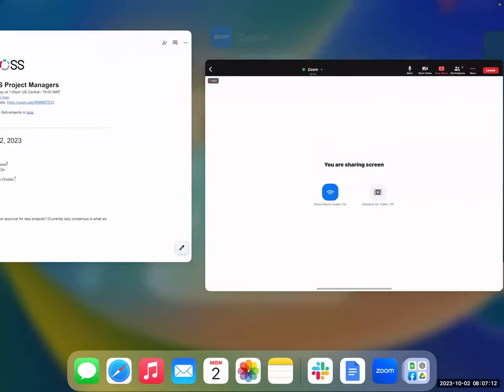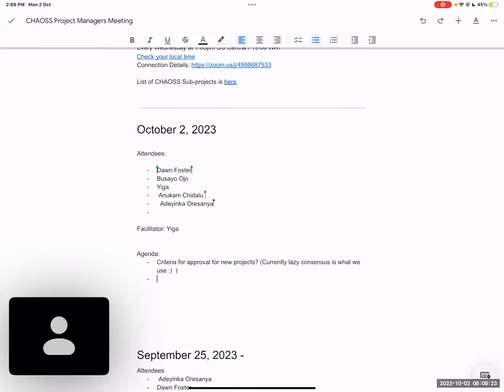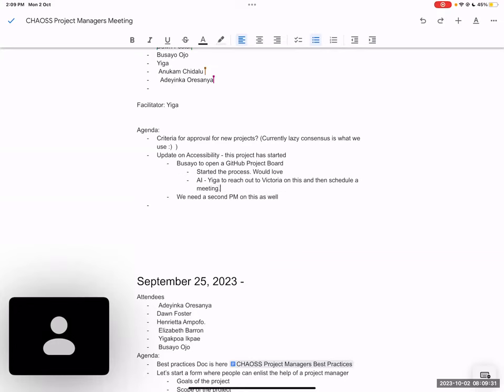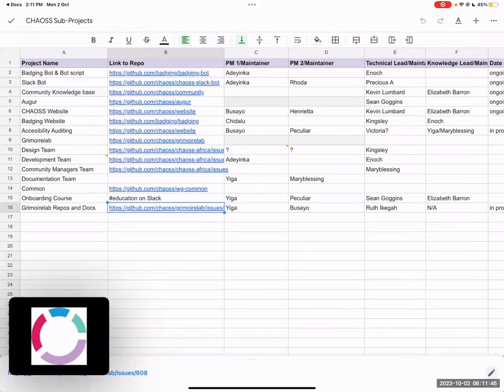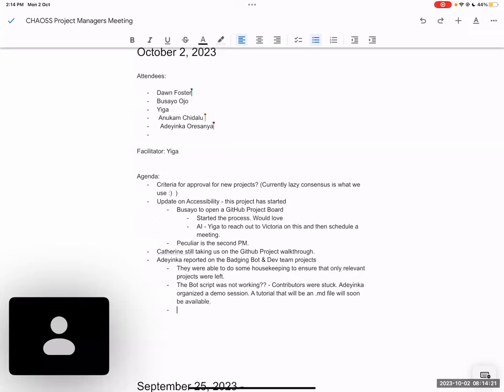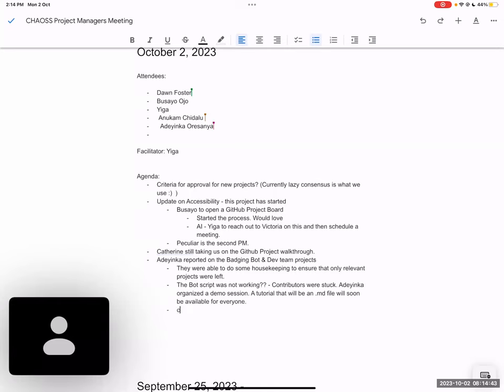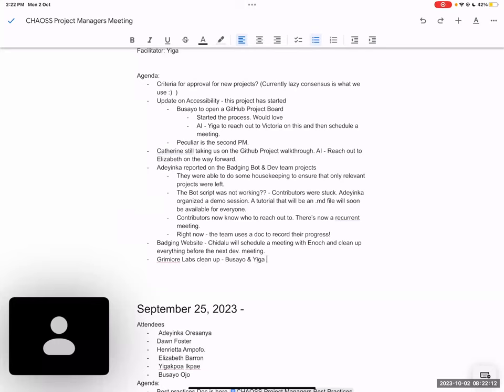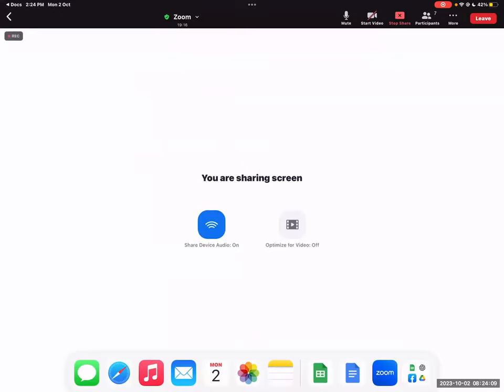CHAOSS Project Manager Meeting - October 2, 2023